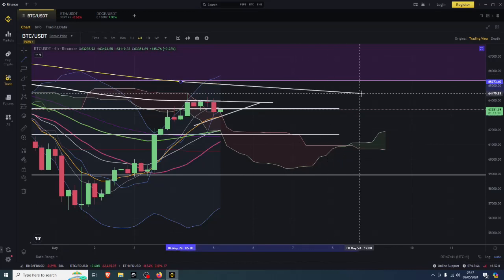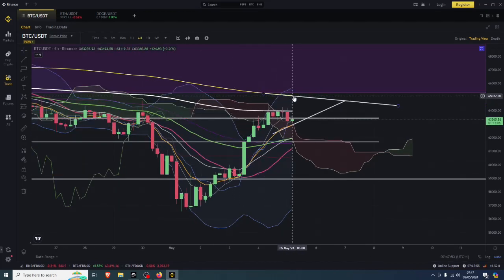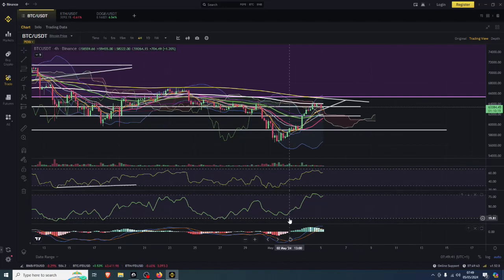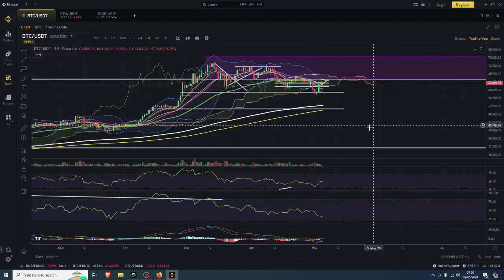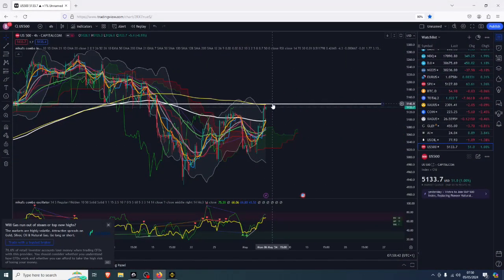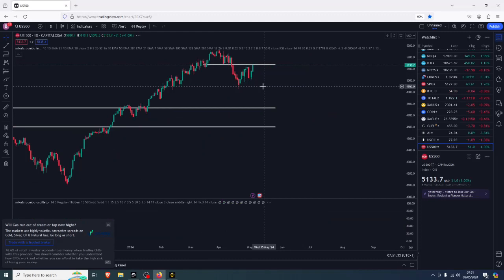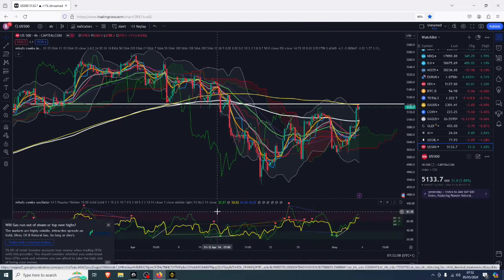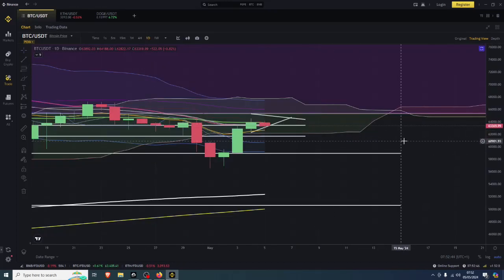Bitcoin Price Action Next Week